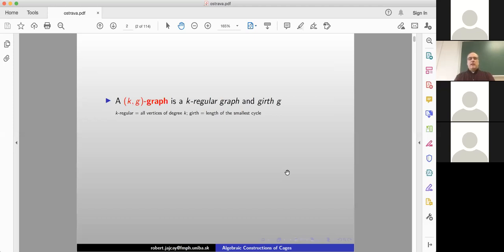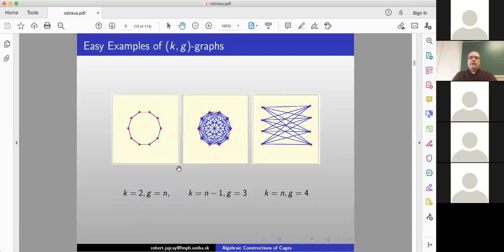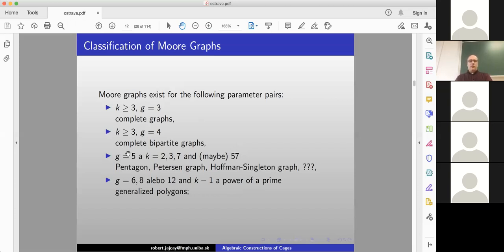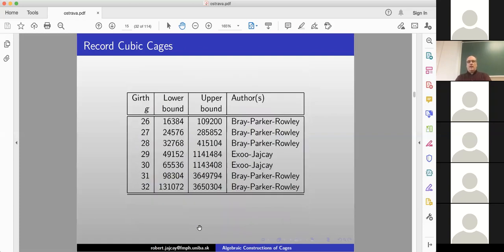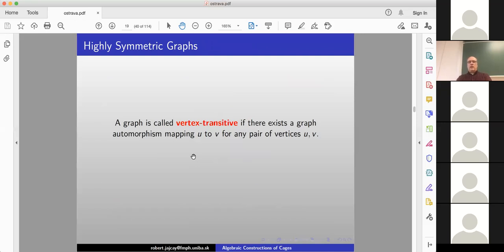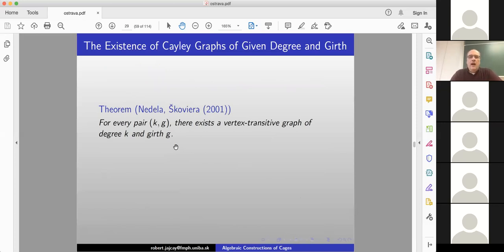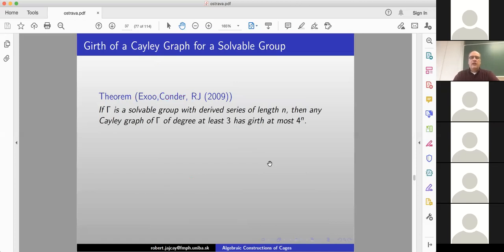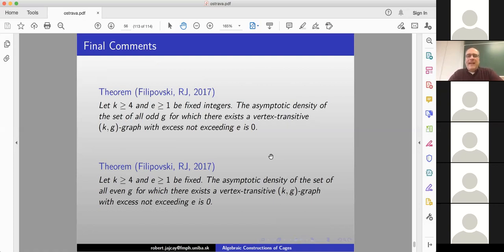Online Workshop on Applied Mathematics, Feb3-4, 2021; R. Jajcay Algebraic constructions of cages